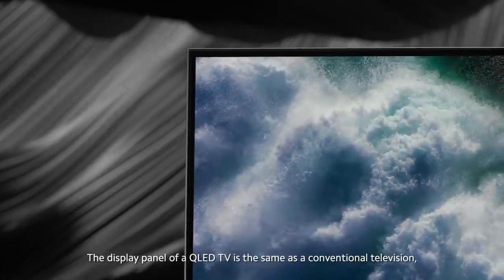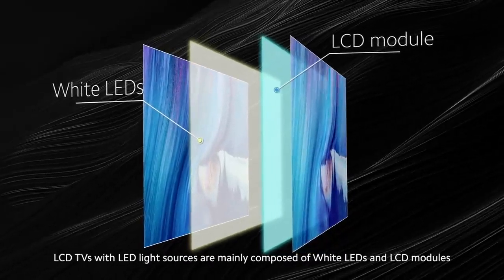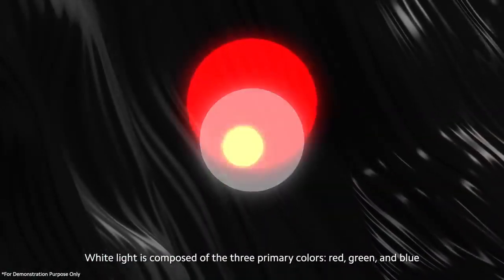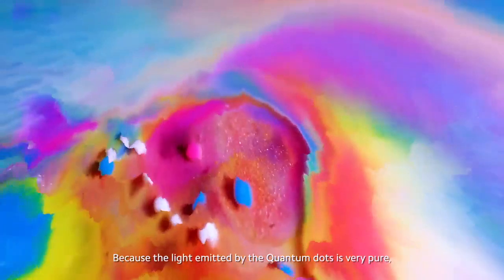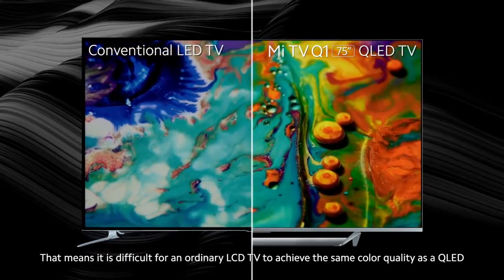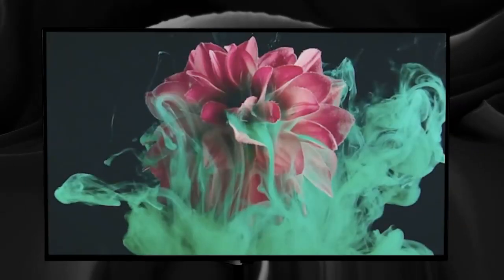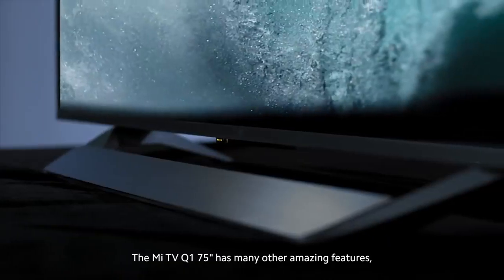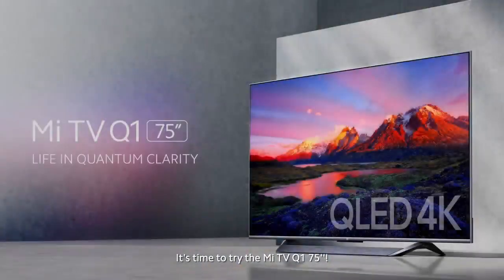Mi TV Q1| Mi TV Q1 QLED 4K| Mi TV Q1 75 Inch| Best Mi 4K Tv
Mi TV Q1
Mi TV Q1 QLED 4K
4K Mi TV
Mi TV Q1 75 Inch
Mi tv q1 75-inch 4k QLED
Best Mi 4K Tv
Mi

Mi TV Q1| Mi tv q1 75-inch 4k QLED|  4K Mi TV| Best Mi 4K Tv| Mi| Mi TV Q1 QLED 4K| Mi TV Q1 75 Inch|

Mi TV Q1 75 Inch| Mi tv q1 75-inch 4k QLED| Best Mi 4K Tv| Mi| Mi TV Q1| Mi TV Q1 QLED 4K| 4K Mi TV|

Mi TV Q1| Mi TV Q1 75 Inch| Mi tv q1 75-inch 4k QLED| Mi TV Q1 QLED 4K| 4K Mi TV| Best Mi 4K Tv| Mi

 Mi tv q1 75-inch 4k QLED| Best Mi 4K Tv|Mi TV Q1| Mi TV Q1 QLED 4K| 4K Mi TV| Mi TV Q1 75 Inch| Mi

Mi TV Q1,
4K Mi TV,
mi new tv launch date ,
mi tv q1 75,
mi tv q1 75 unboxing,
mi tv q1 75 review,
mi tv q1 75 inch unboxing,
mi tv q1 75 inch Video,
mi tv q1  official introduction ,
mi tv q1 75 info,
mi tv q1 75 introduction,